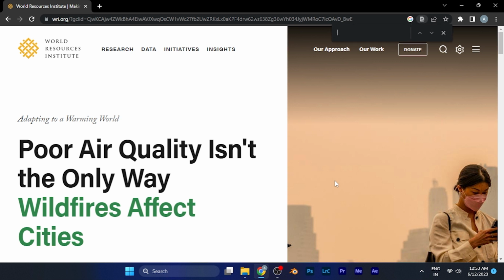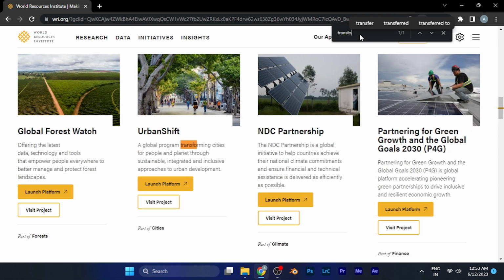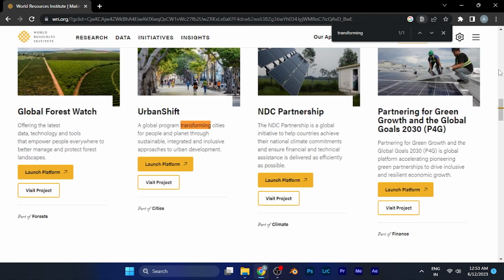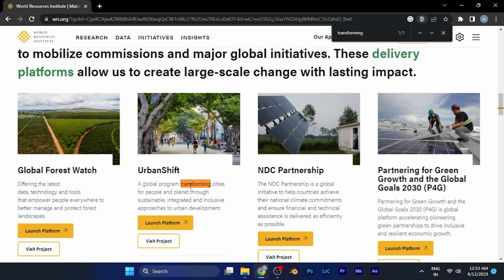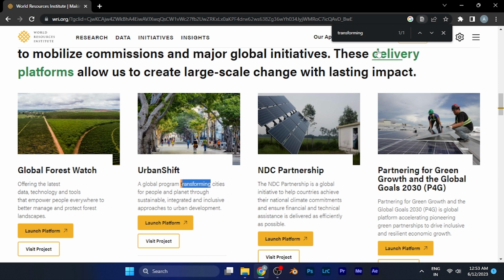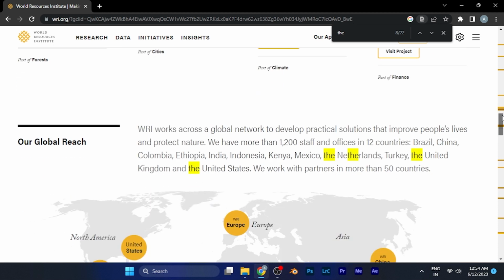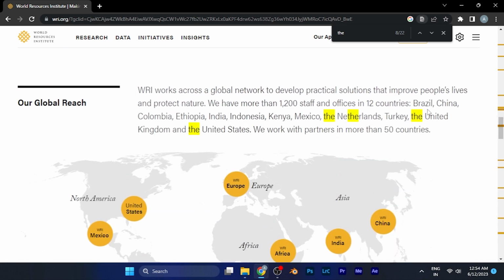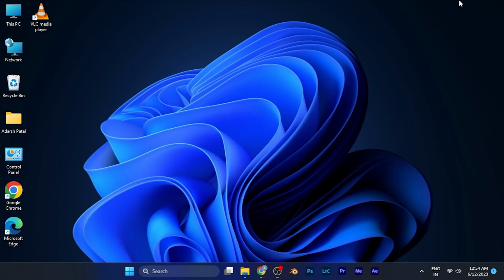How to Search a Text on Webpage or Website [EASY]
Are you struggling to find specific text or information on a webpage or website? Don't worry, we've got you covered! In this tutorial, we'll show you quick and easy methods to search for text on a webpage or website using popular web browsers.

Join us as we guide you through the step-by-step process of searching for text on a webpage or website. Whether you're looking for a specific word, phrase, or piece of information, these methods will help you locate it in no time.

Learn how to perform a text search using the built-in search function of your web browser. We'll demonstrate the process on popular browsers like Google Chrome, Mozilla Firefox, and Microsoft Edge, highlighting the location of the search bar and how to input your search query.

Discover advanced search options like case sensitivity and whole word matching that can refine your search results and make them more accurate. We'll show you how to utilize these options to find exactly what you're looking for.

Explore additional search functionalities provided by browser extensions or plugins. We'll introduce some useful tools that can enhance your text search capabilities and provide more flexibility in locating specific information on webpages.

We'll also discuss tips and tricks for efficient text searching, such as using keyboard shortcuts, searching within specific sections of a webpage, and utilizing browser-specific search features.

By the end of this tutorial, you'll have a thorough understanding of how to search for text on a webpage or website, making your browsing experience more productive and efficient.